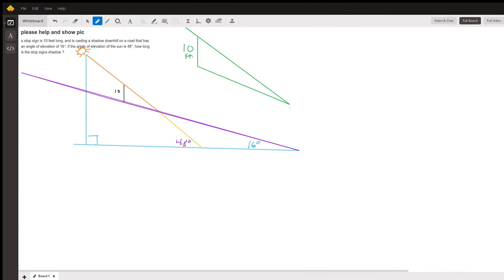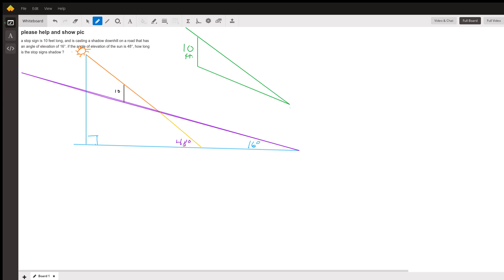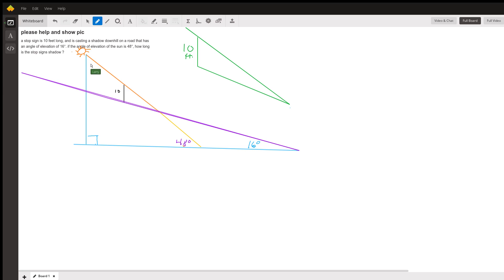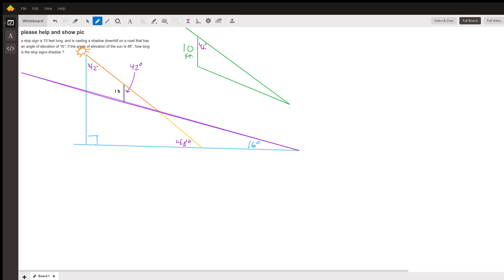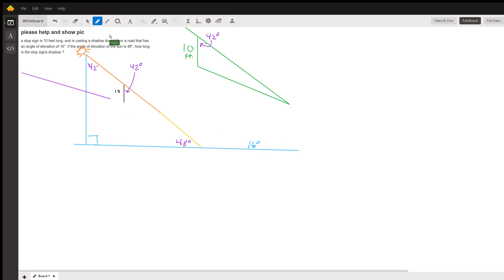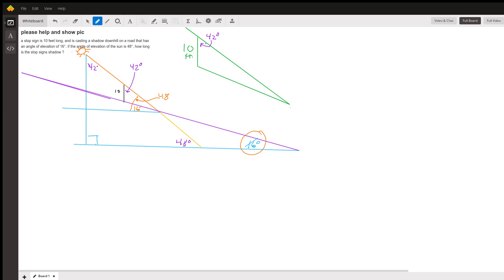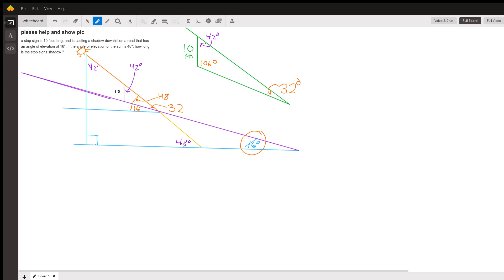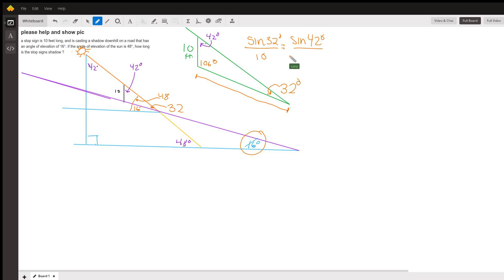The downhill shadow of a stop sign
Question: please help  and show pic
a stop sign is 10 feet long, and is casting a shadow downhill on a road that has an angle of elevation of 16°. if the angle of elevation of the sun is 48°, how long is the stop signs shadow ?

Answered By:

Larry S.